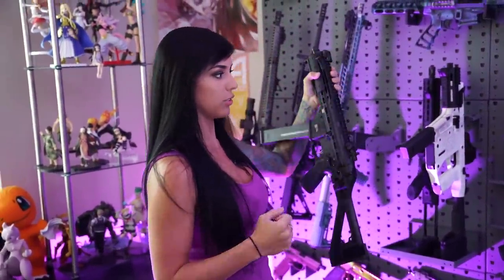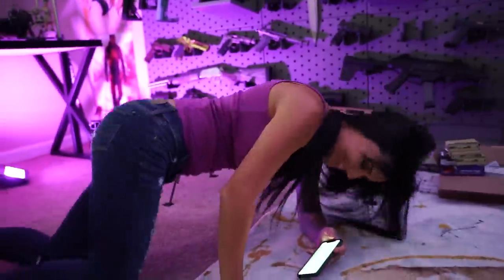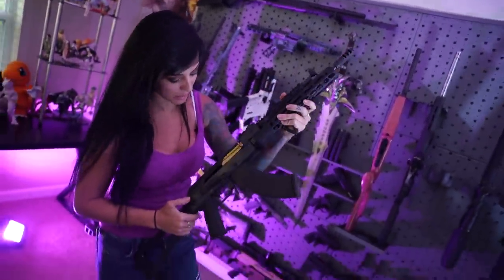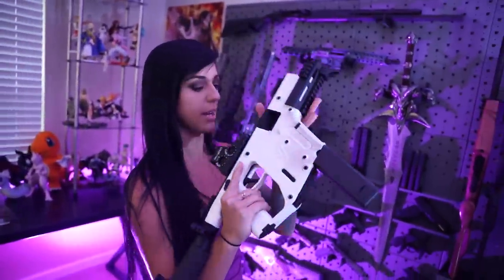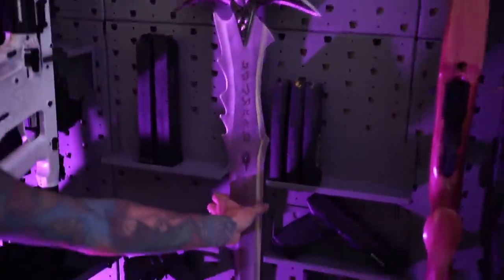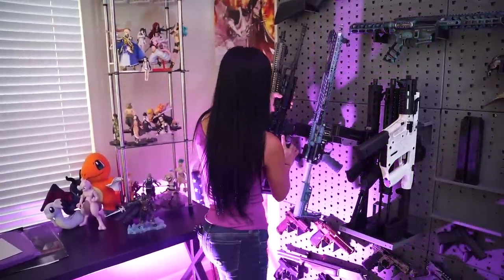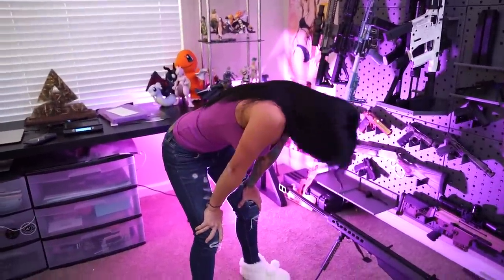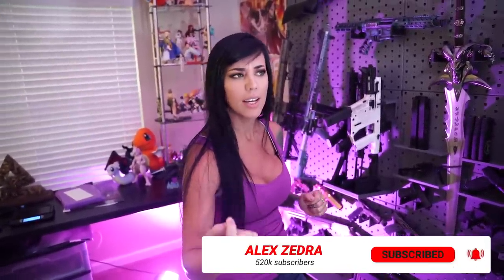Alex Zedra's Gun Collection... & A SWORD?! Part 2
Install Raid for Free ✅ IOS ✅ ANDROID ✅ PC and get a special starter pack 💥 Available only for the next 30 days!

The support has been overwhelming! can we get 30,000 likes on this video! Let me know what you want to see next!

My VLOG Gear:
MAIN CAMERA
ON CAMERA MIC